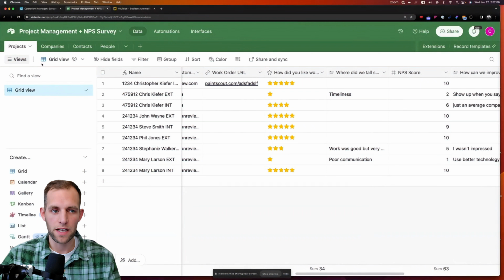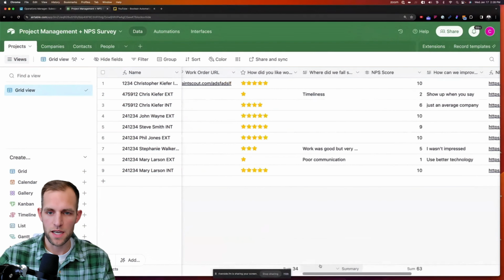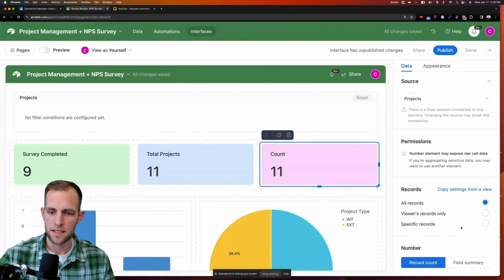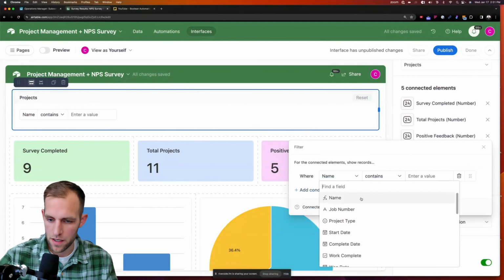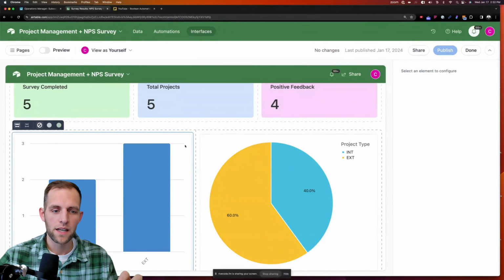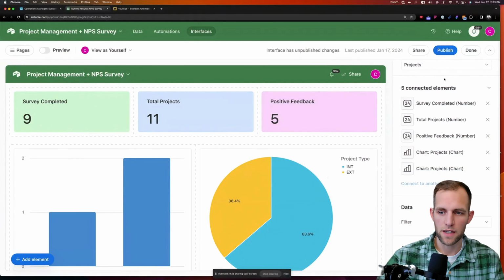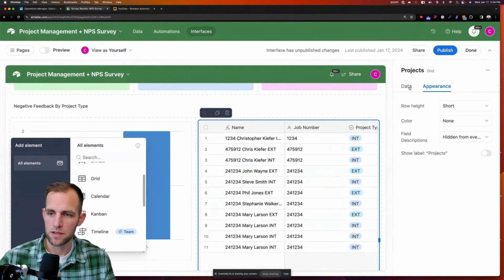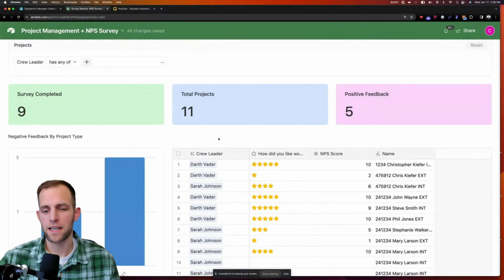Making Interface Inside of Airtable to Consolidate and Report on NPS Survey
Curious how to turn customer feedback into a powerful dashboard using Air Table? 📊 Join me in this video as we dive into creating an NPS survey interface! 🚀 Learn step by step how to analyze results, boost efficiency, and say goodbye to boring data entry. 🎨 If you're a painter, this is a game-changer! 💡

Get Involved: 💬
How do you envision using NPS surveys to enhance your customer relations? 🤔

Video Chapters:
00:00 - Introduction: Building an NPS Survey Dashboard in Airtable
00:28 - Creating Your Airtable Interface from Scratch
02:15 - Filtering and Organizing Completed Surveys
03:43 - Customizing the Dashboard for Clear Insights
05:03 - Final Touches & Wrapping Up Your Interface